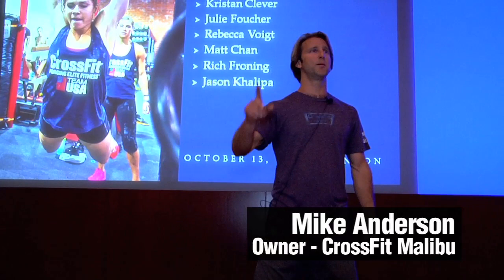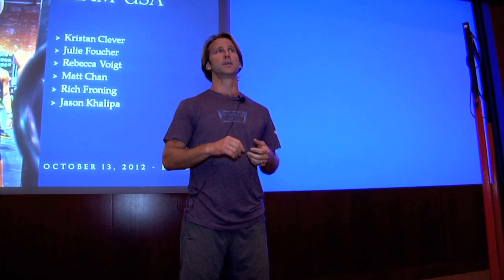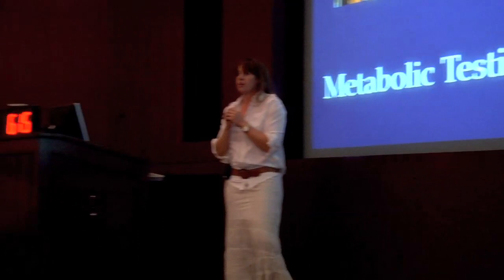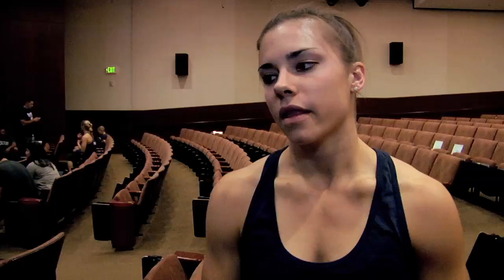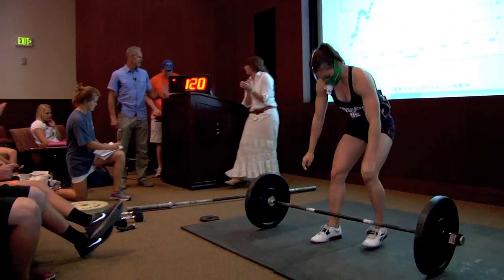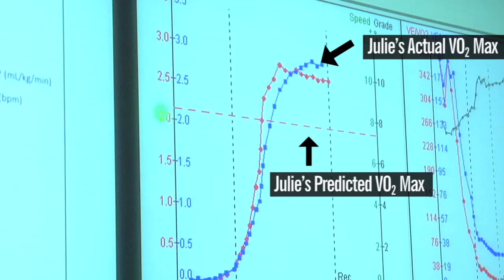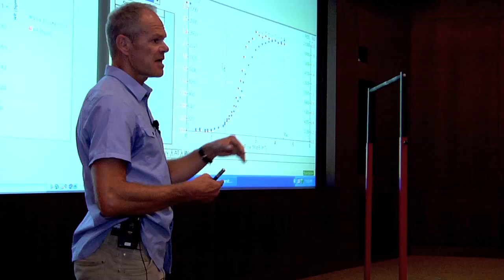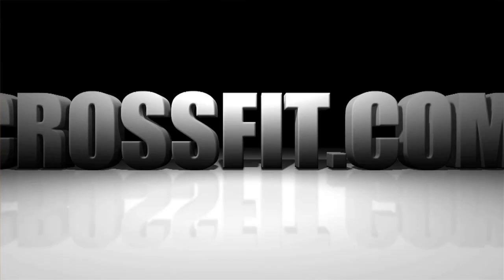CrossFit - A Metabolic Analysis of CrossFit's Elite: Part 2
For Team U.S.A., defeating Team Europe at last month's CrossFit Invitational wasn't the only challenge. While in Malibu, Calif., team members were subject to metabolic analysis by Pepperdine University. Athletes wore masks covering their noses and mouths, as well as gadgets to track various markers.

In this video, Julie Foucher, who finished second at this year's CrossFit Games, does Fran inside one of the school's lecture halls.

"Studying exercise can lend itself to disease prevention and disease treatment," explains Dr. Cooker Perkins, associate professor of sports medicine at Pepperdine.

For Foucher, a medical student, it was an opportunity to pick the brains of some of the university's professors as she determines her own career path.

"I really love their approach to research here and how much they really want their research to affect people and to not have research published in a paper that's filed away somewhere and no one reads it," Foucher says. "I think that's really important in translating that research to medical care and to general practice so it really helps people and improves people's lives."

Video by Mike Koslap.